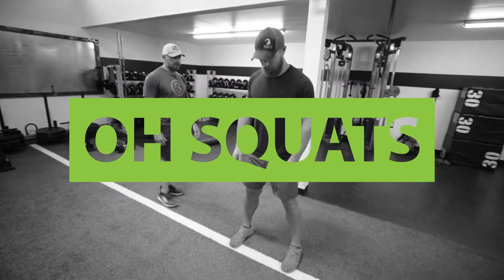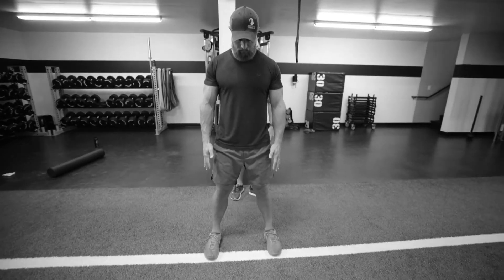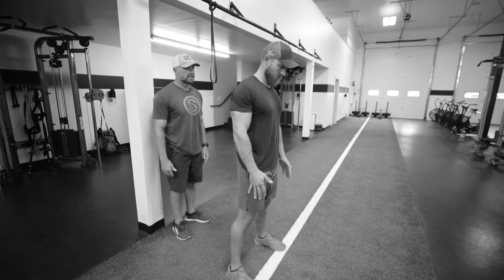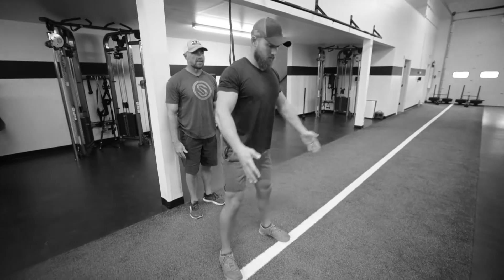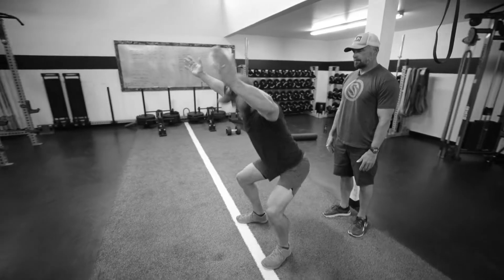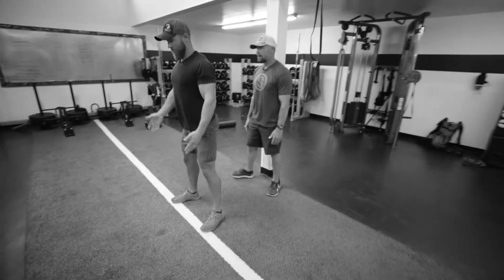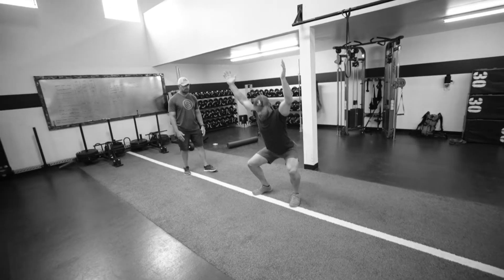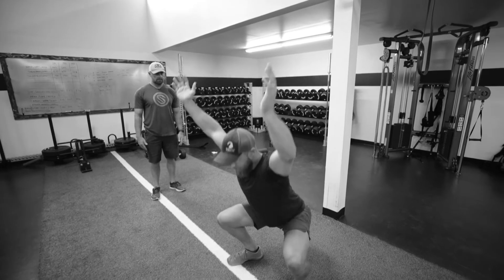MTNTOUGH Form - OH SQUAT